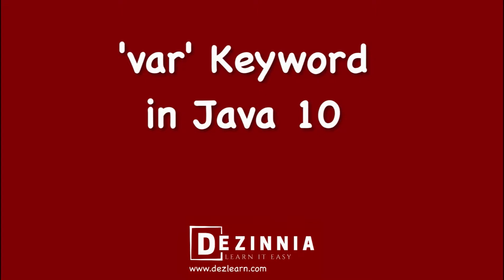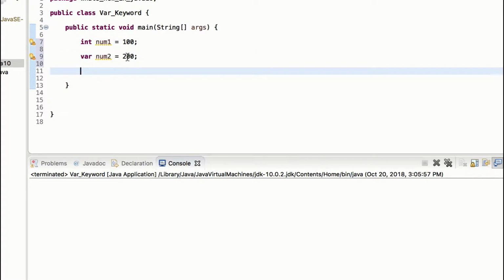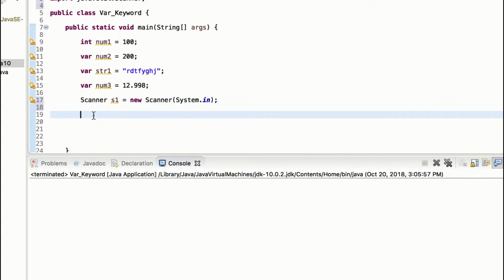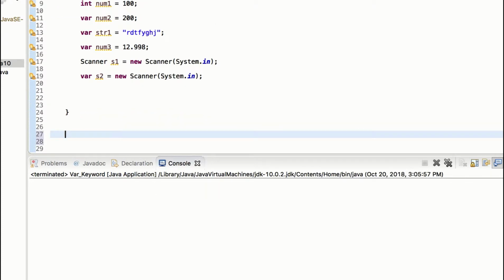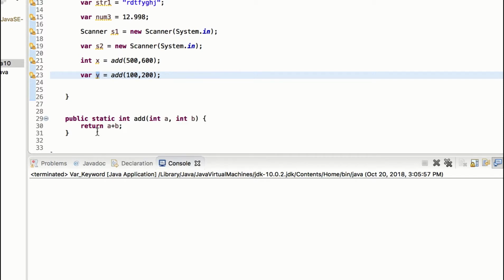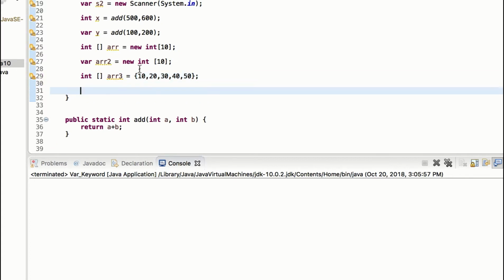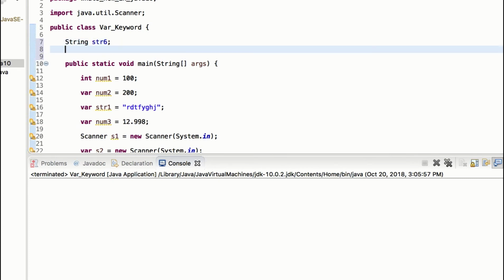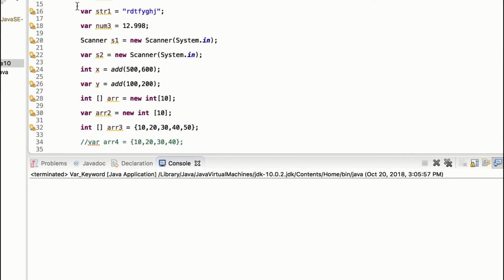'var' Keyword in Java 10 | New Variable Declaration in Java 10 | What's New in Java 10